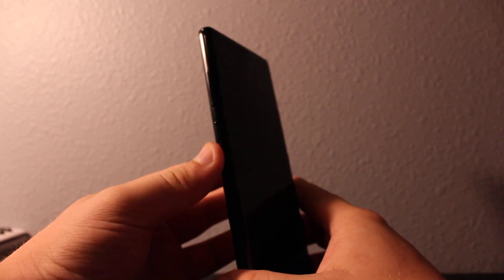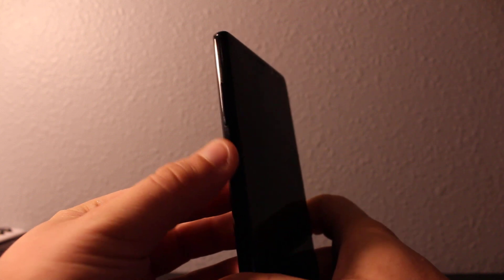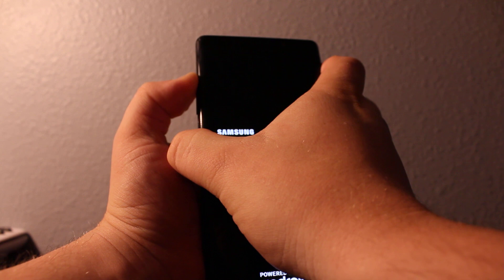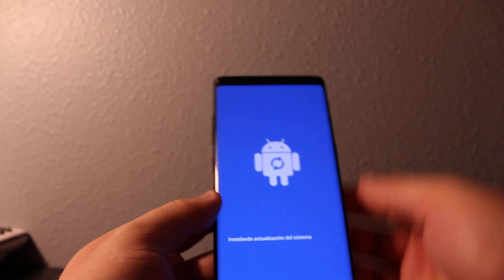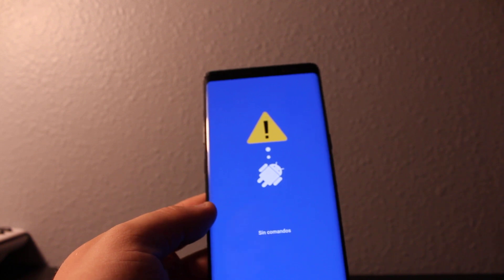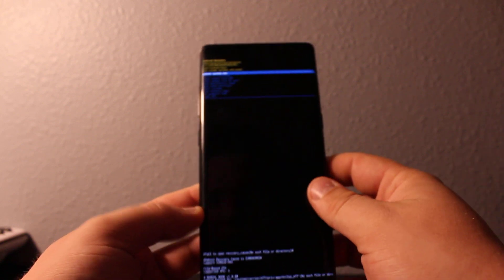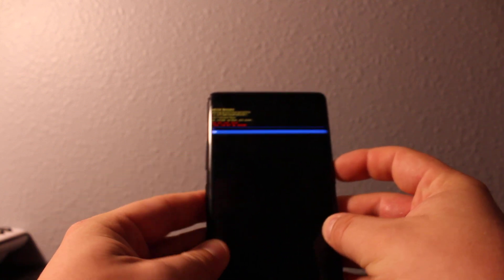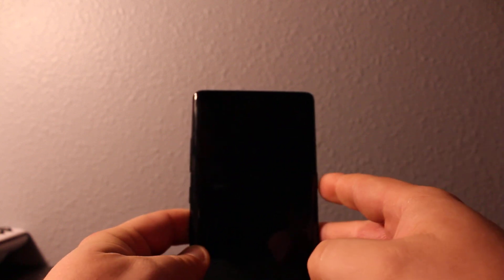Samsung NOTE 9 RESET forgot password or bypass SCREEN LOCK! ... Pin, Pattern, FACE ID....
reset password note 9 Samsung